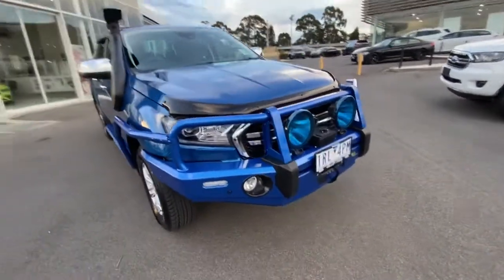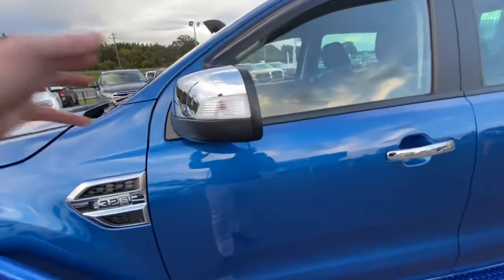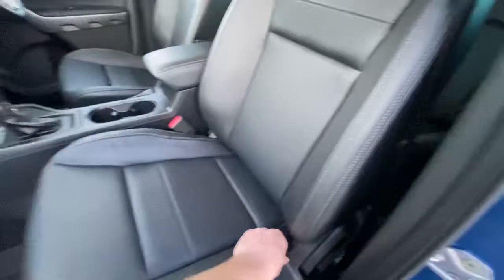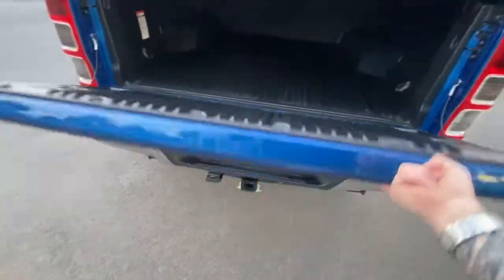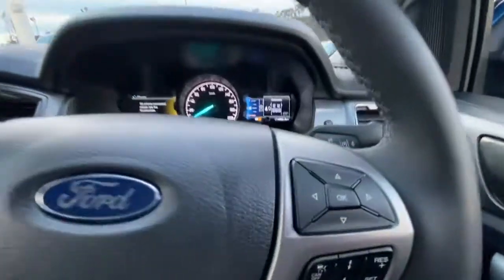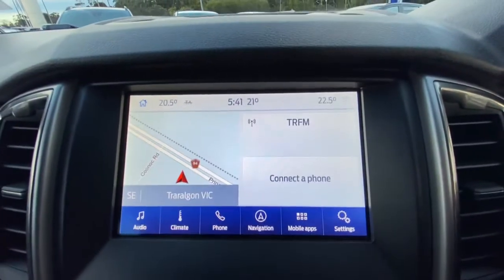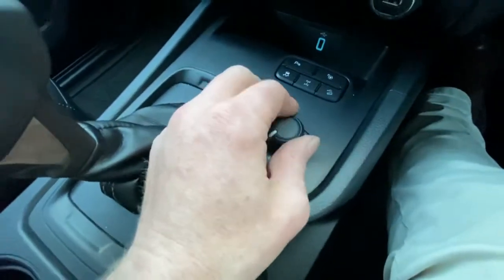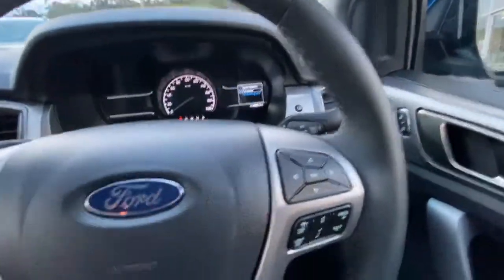U50577 2020 FORD RANGER PXIII XLT 3.2 20.25 WALK AROUND VIDEO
U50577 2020 FORD RANGER XLT 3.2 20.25

Welcome to Valley Motor Group Used Cars Traralgon
Walk around video
Loads of options like
✅Ironman bull bar
✅Ironman winch
✅Ironman spotlights
✅Ironman snorkel
✅Factory whether Shields
✅Factory bonnet protector
✅Factory rubber mats
✅Factory soft Tub cover
✅Factory option leather seats
✳️Over $8,000 in extras

We have over 100 PRE-OWNED CARS
✅We Come to your Home for Test Drive
✅FINANCE AVAILABLE
✅ Premium protection plans
✅ Includes our Free Standard 5 year    protection plan and roadside assistance